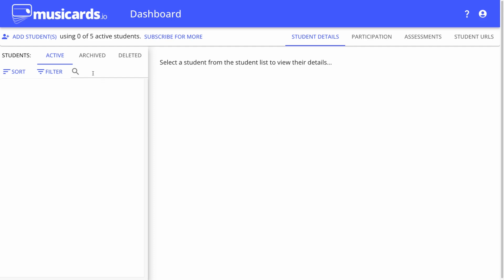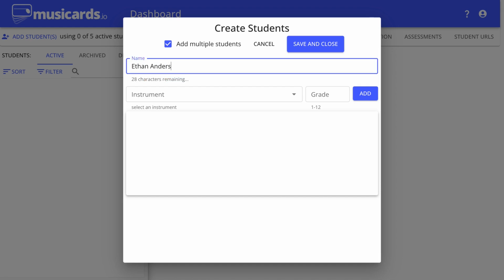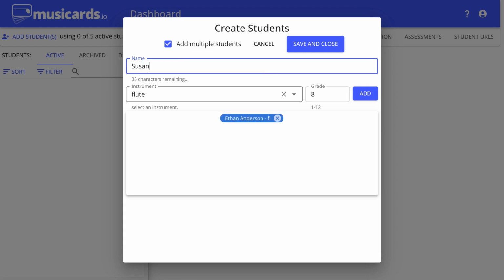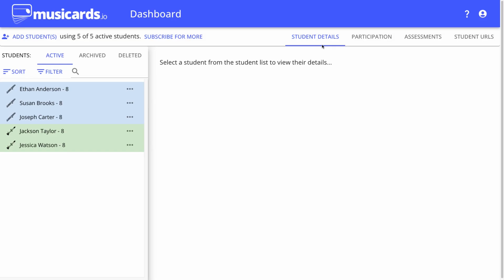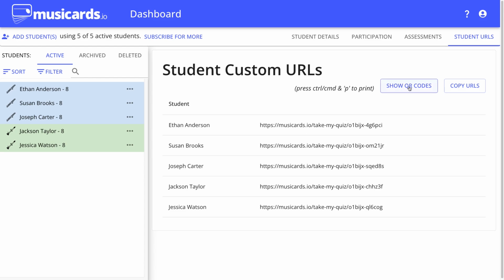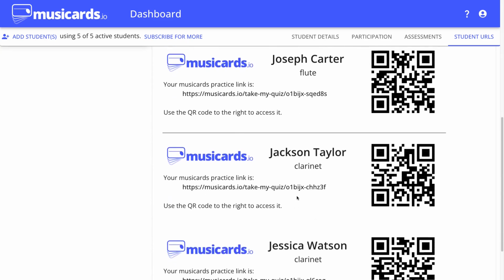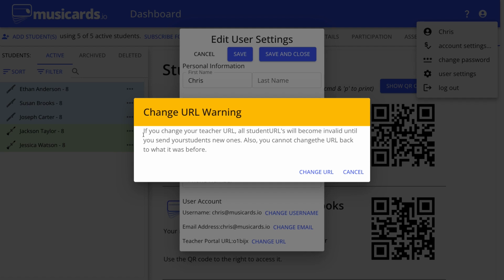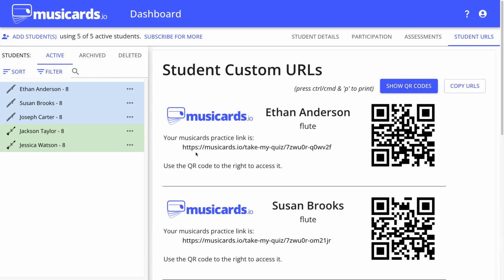Musicards.io Tutorial #1: Getting started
In this video we will go over:
- How to create students in your musicards dashboard.
- How to change your teacher URL and your student's URL's.
- How to share the URL's with students so they can get started learning.

visit musicards.io on the web to try it out!